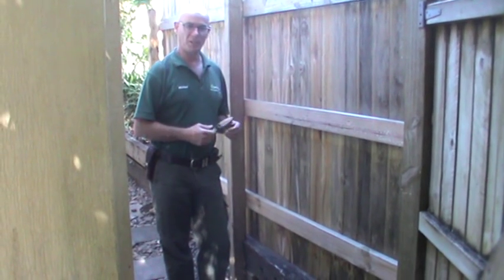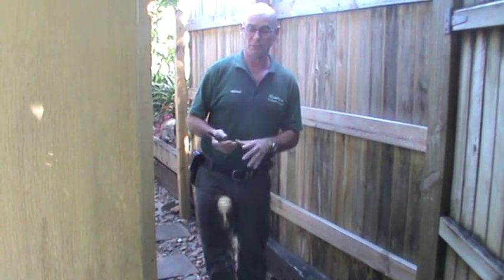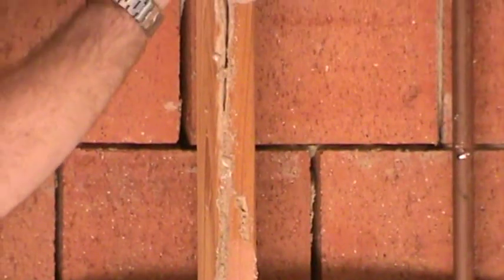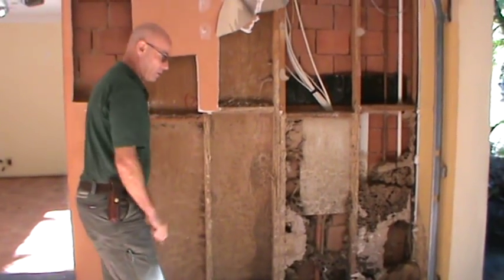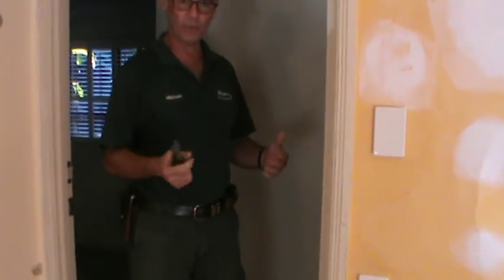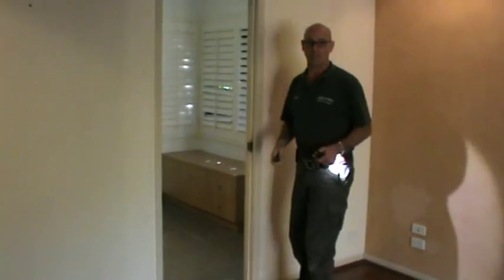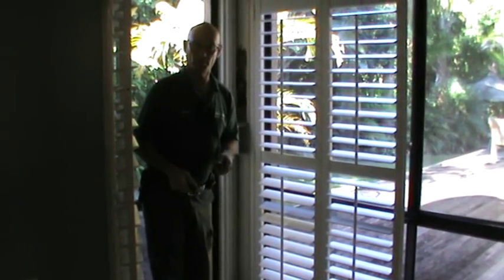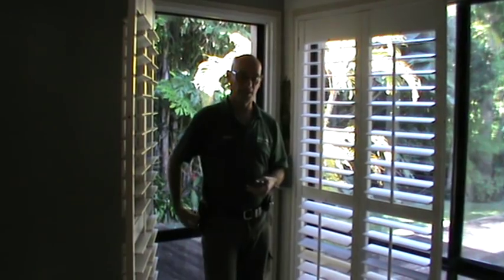Large termite nest and infestation in a house in Byron Bay